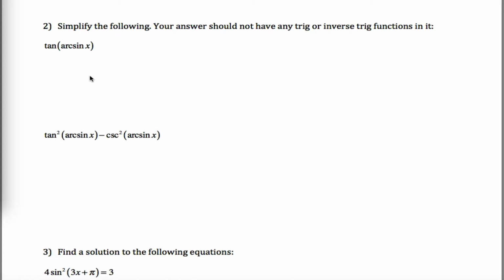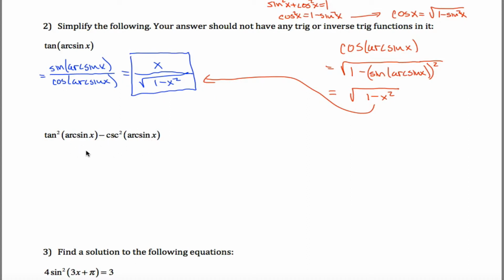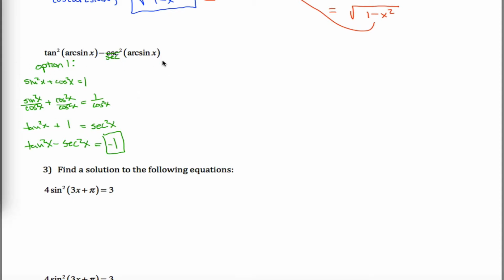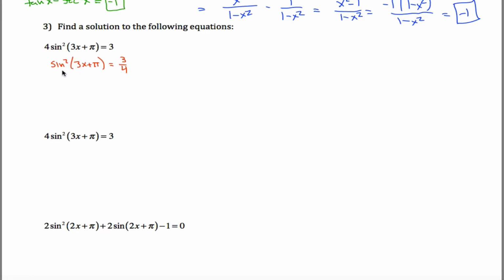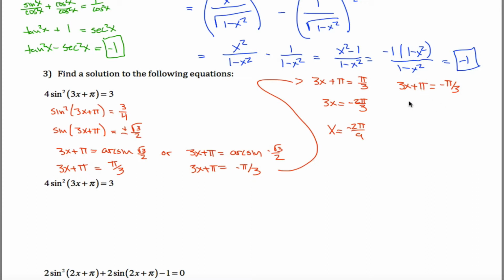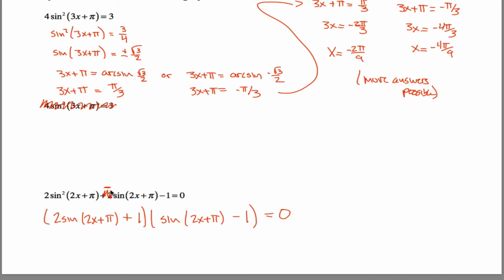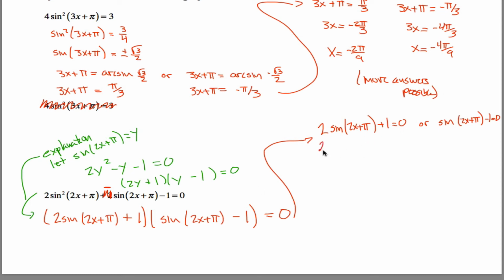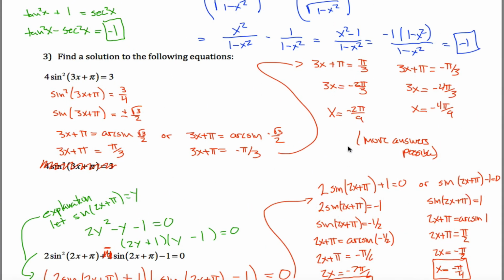Inverse Trig Worksheet Part 2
math 112 - S15